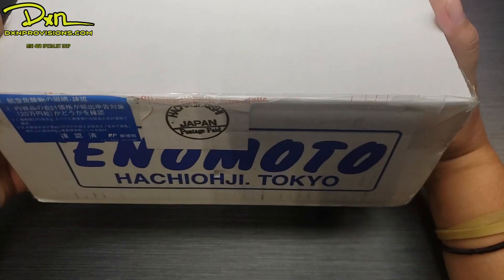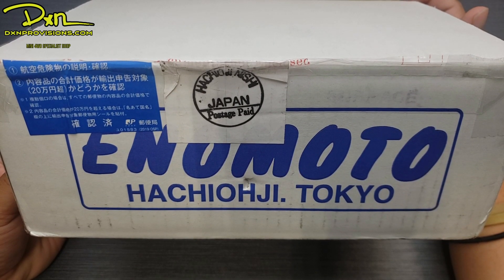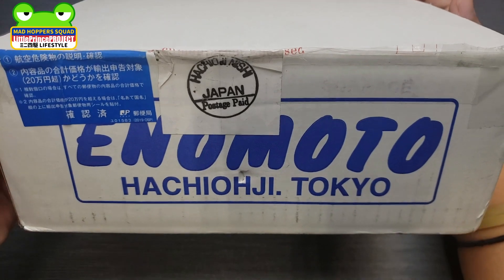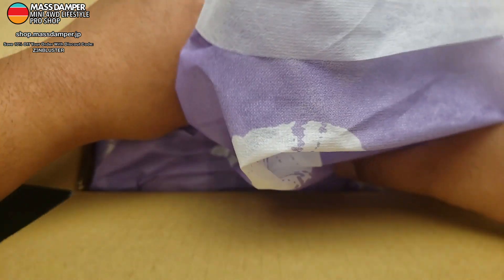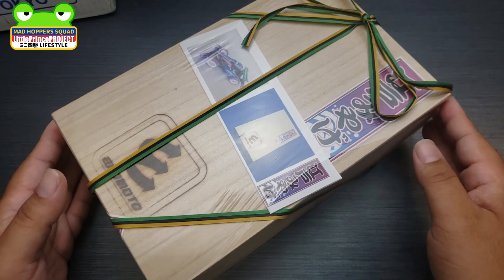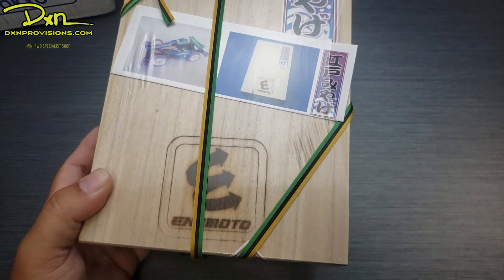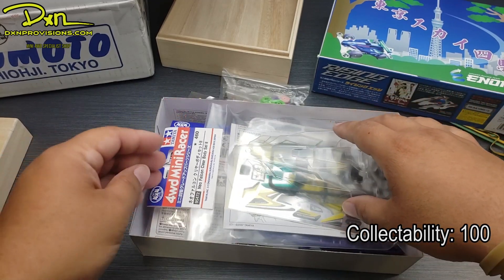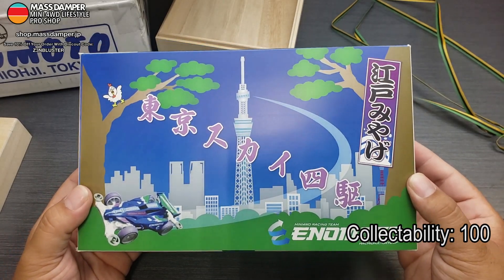【ミニ四駆】Enomoto Special - One of the Rarest Kits Ever!!!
In this video we unbox one of the rarest kits ever from Enomoto!

Apparel and Swag
massdamper.jp